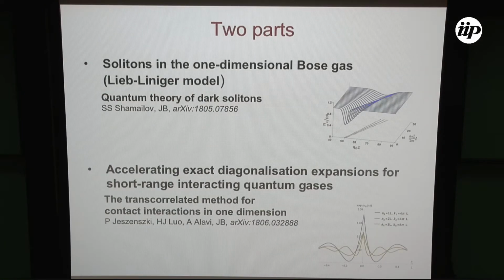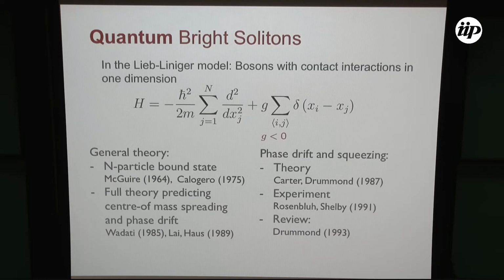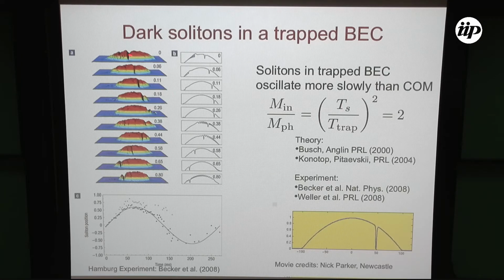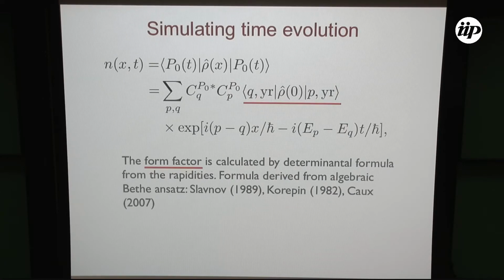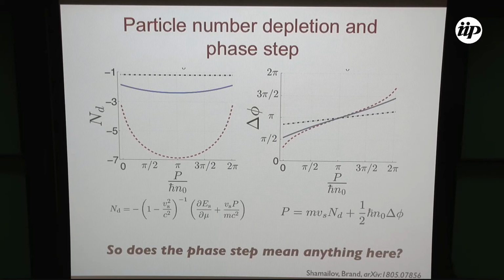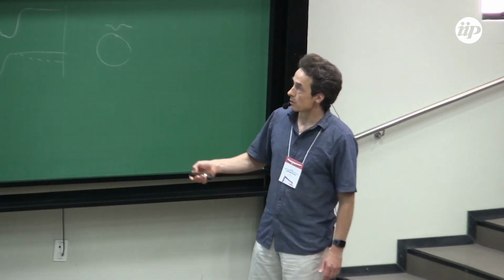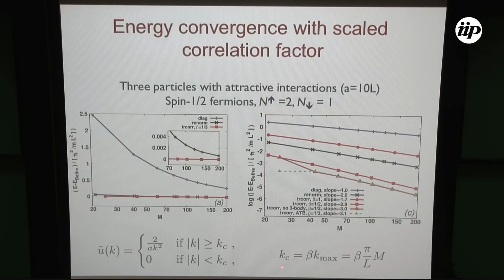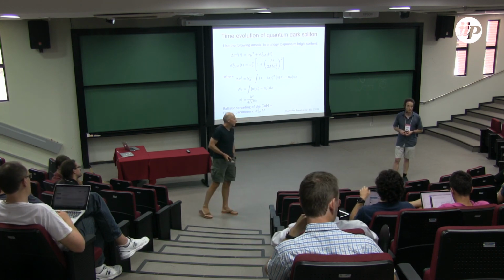Quantum dark solitons in the one-dimensional Bose gas - Joachim Brand